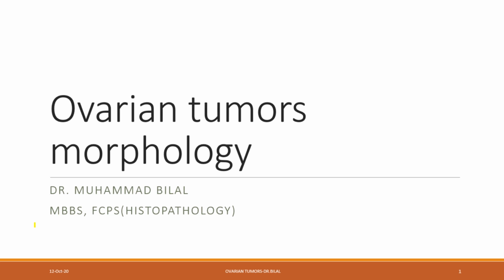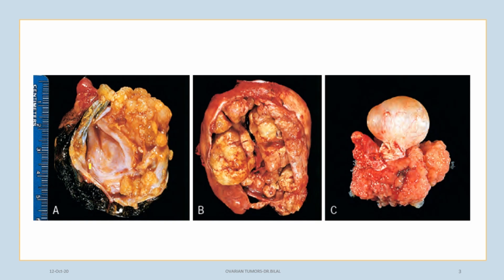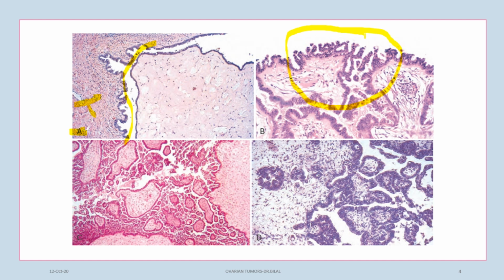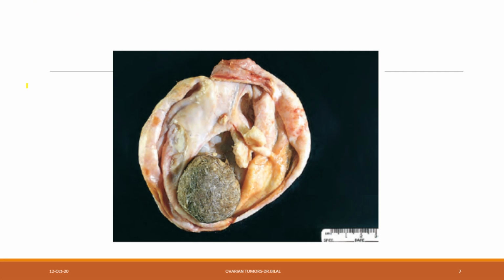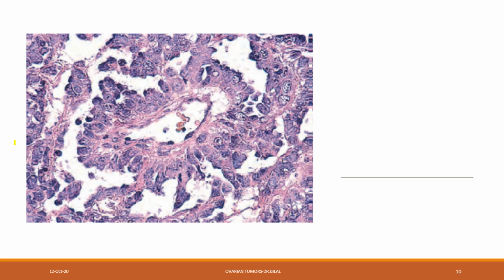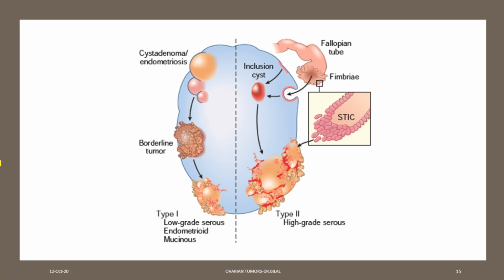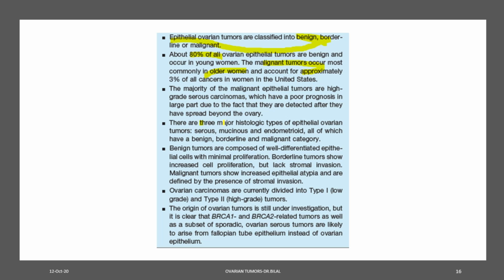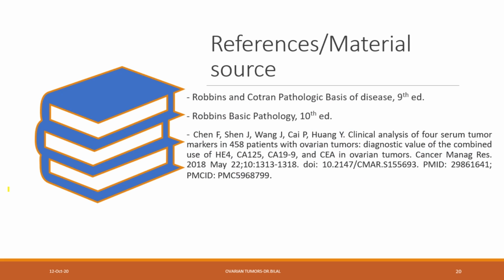Ovarian tumors-Dr MB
Designed as sort of 'crash course' video on ovarian tumors for undergraduate MBBS students. Not to be considered a book substitute. References, as usual, are mentioned on a separate slide in the end.